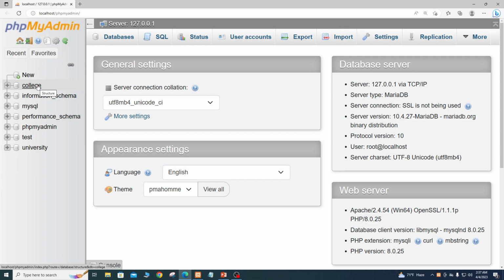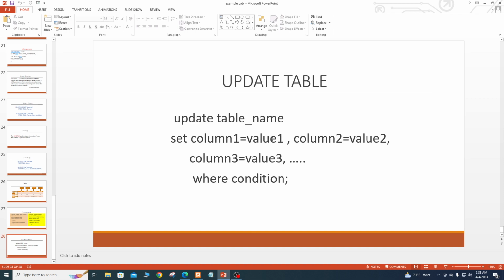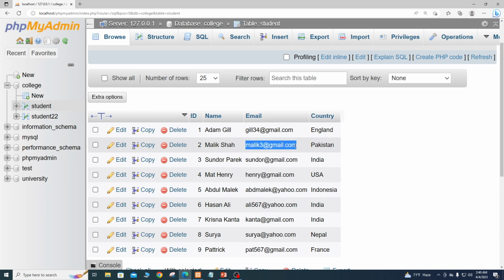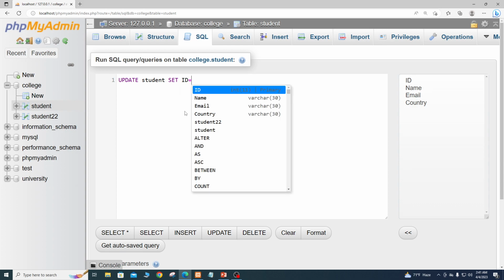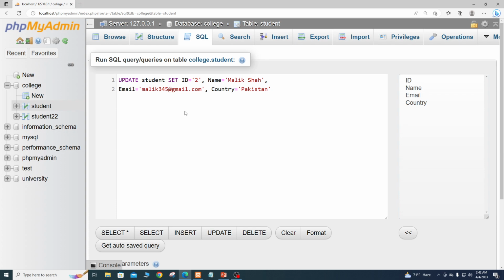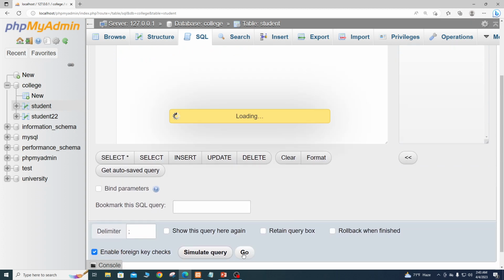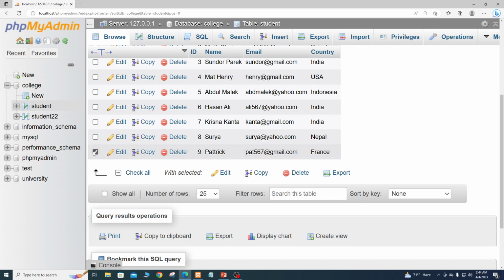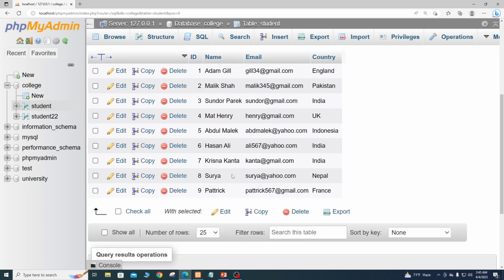Mysql Tutorial: 14: Update/Edit/Modify table in database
This video will show how to update/edit a table in sql database.